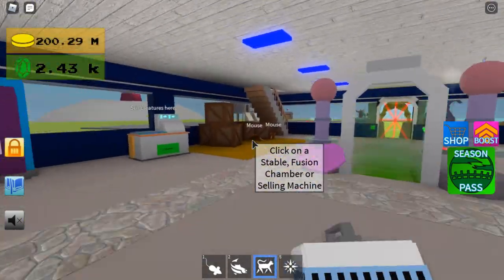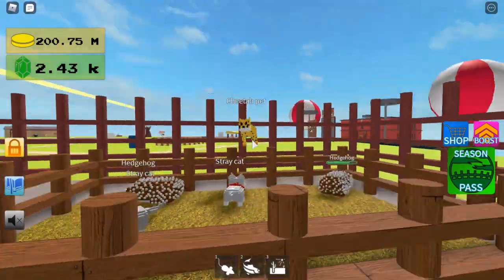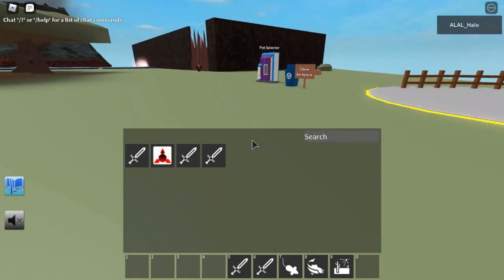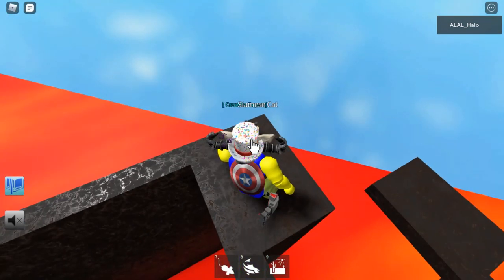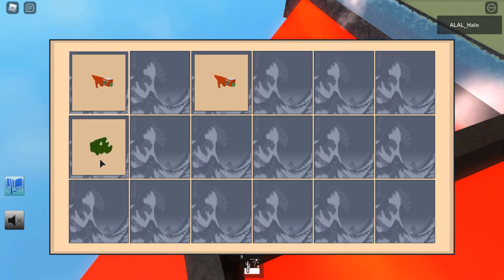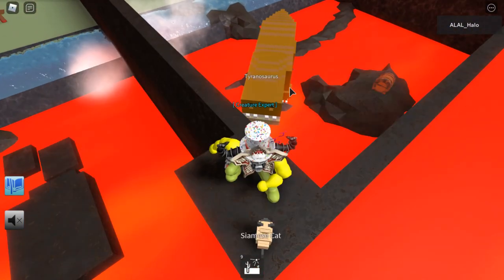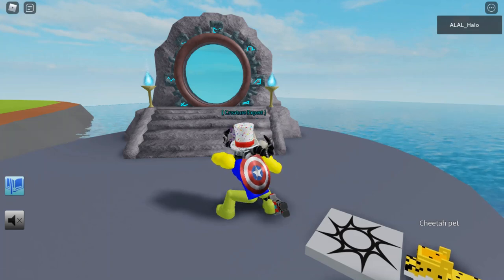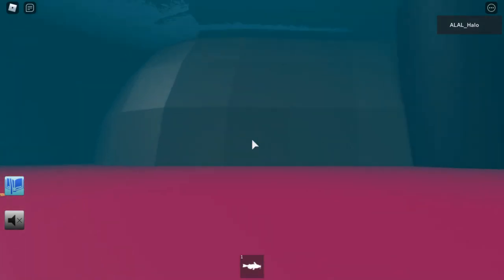How To Get The Siamese Cat, Cattus and CatFish In Creature Tycoon